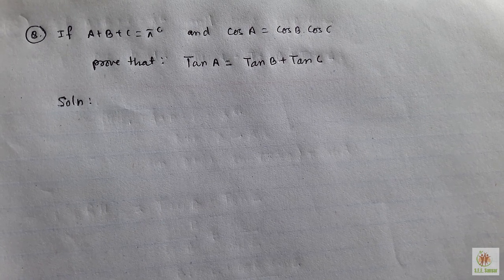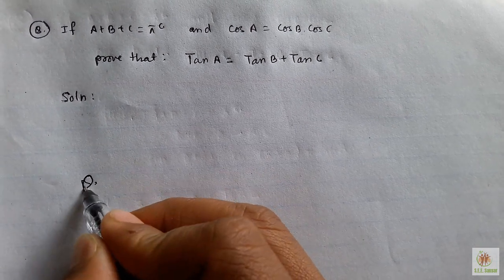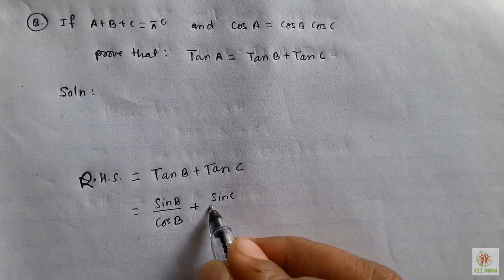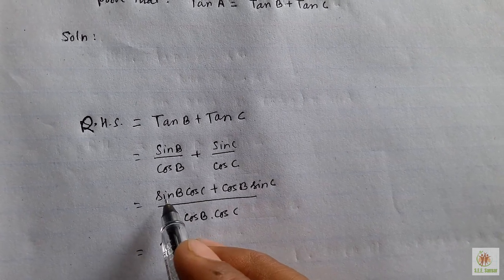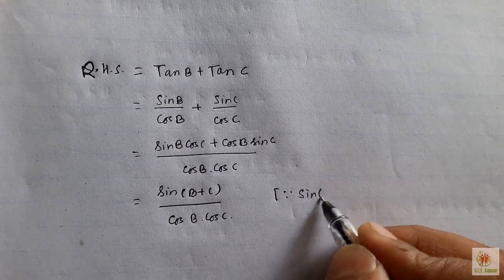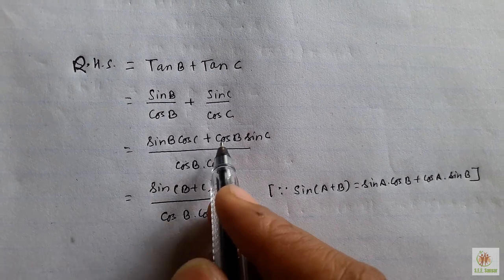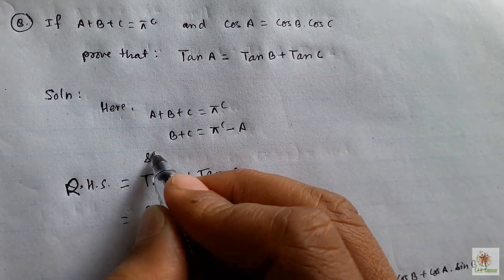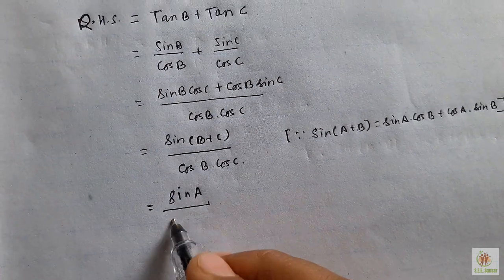Opt. Maths | Trigonometry | Conditional Identities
If A+B+C = π^c and cos A = cosB.cosC
Prove that : Tan A = Tan B + Tan C